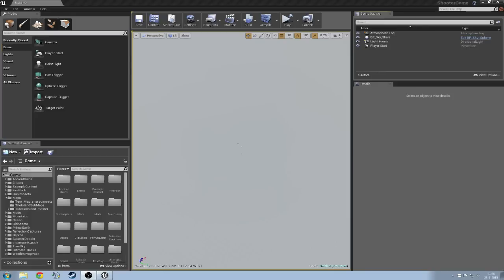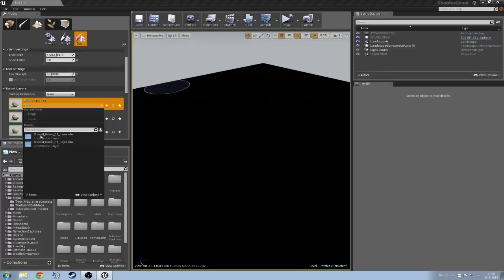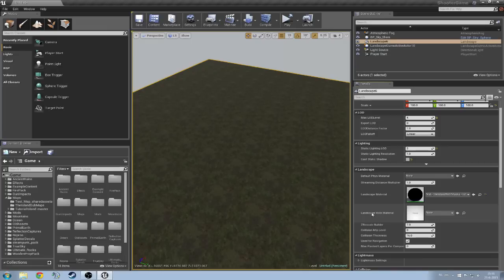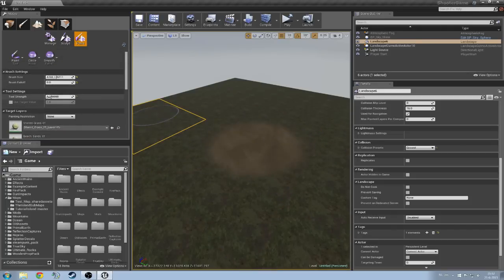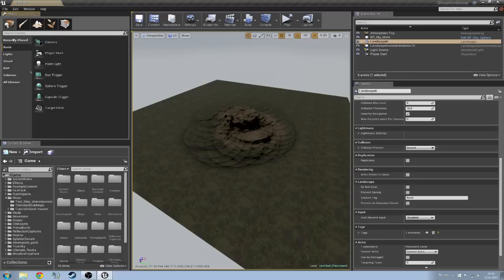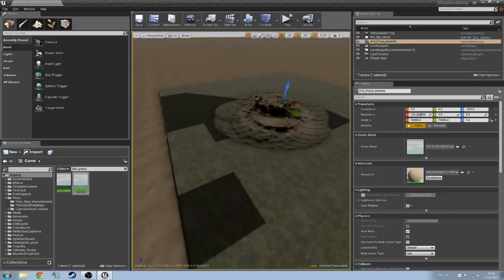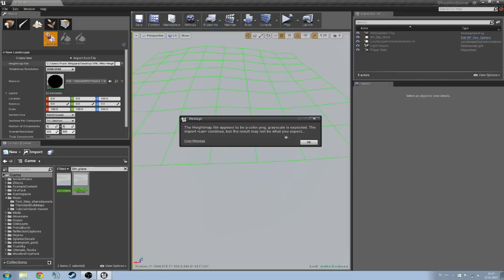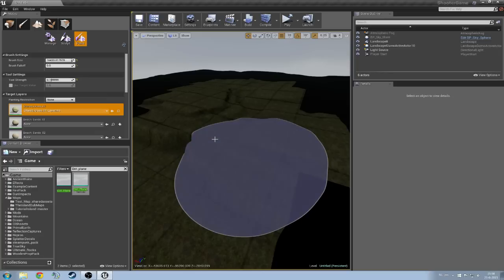ARK Dev Kit Lesson: Adding Terrains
In this lesson I will show you how to add a terrain and give it the right properties. At the six minute mark I will show you on how to add a terrain with a heightmap.

Usefull links:
(Unreal Forums for the ARK Dev Kit)
(IRC to ask questions and help others)

Hope you have learned something!